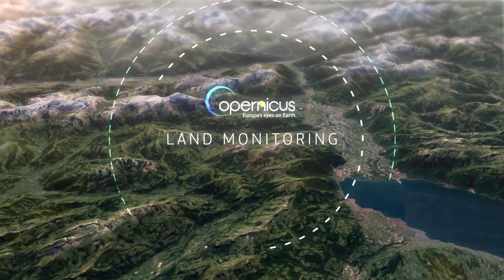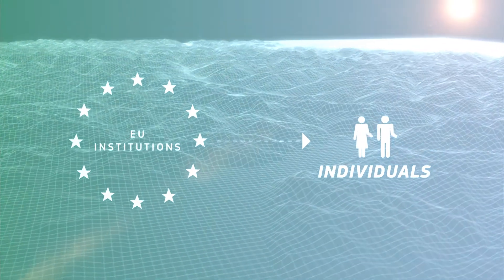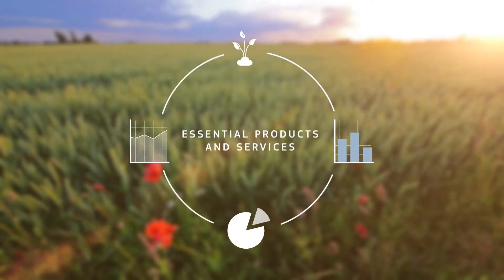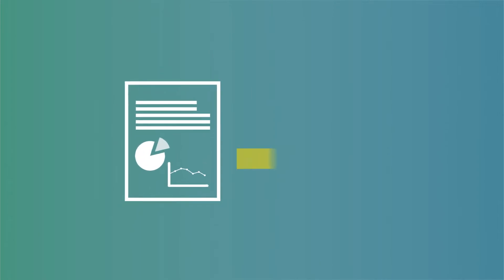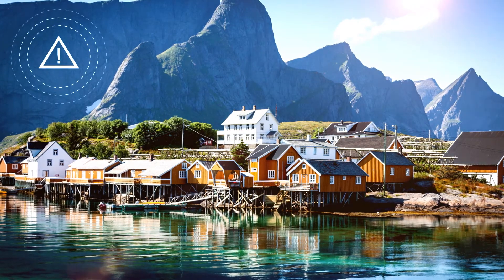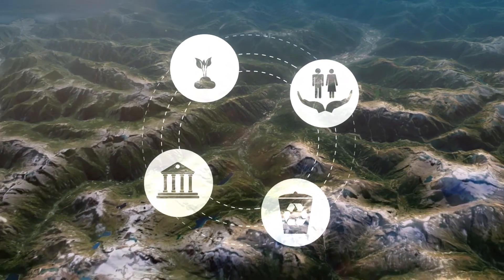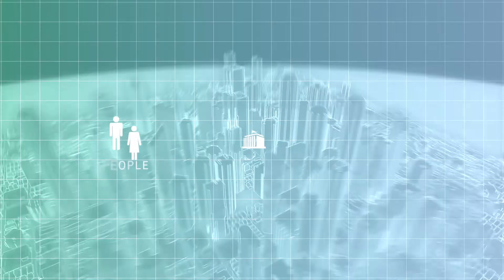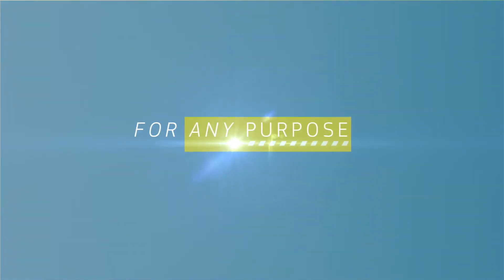The Copernicus Land Monitoring Service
The Copernicus Land Monitoring Service (CLMS) provides users with geographical information from satellites on land cover, land use, land cover, as well as land use changes over the years, vegetation state or water cycle.  Learn more about how the land monitoring service works by watching this short video. The CLMS is part of the Copernicus Programme, managed by the European Commission and implemented by the European Environment Agency and the Joint Research Centre.